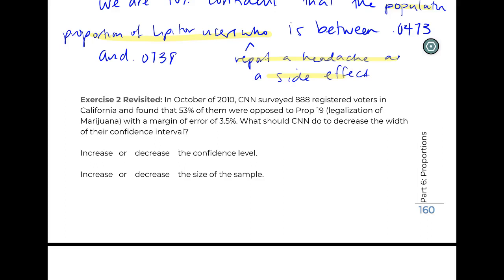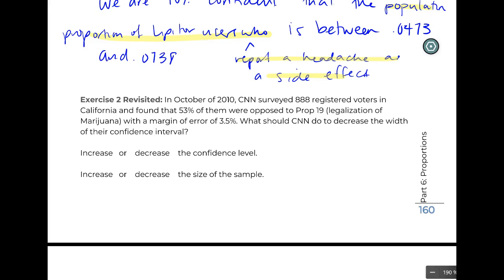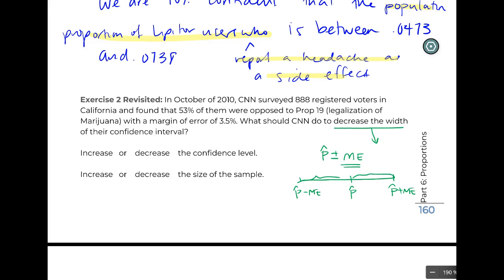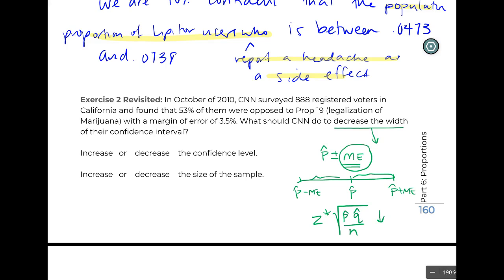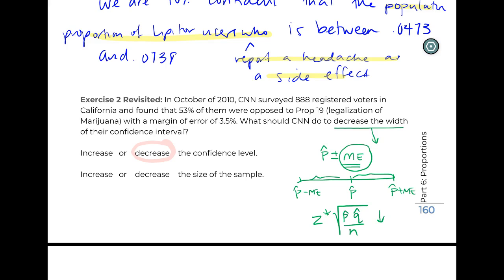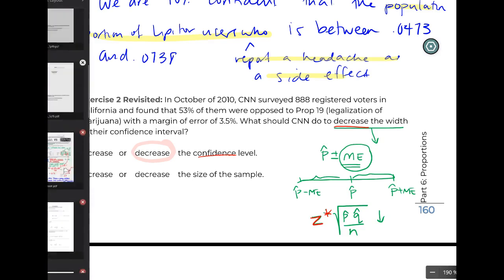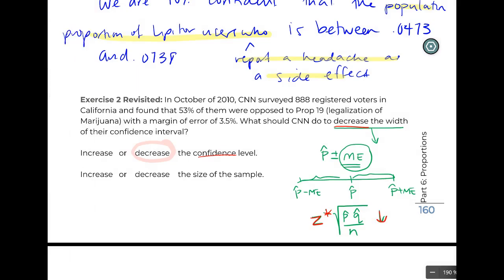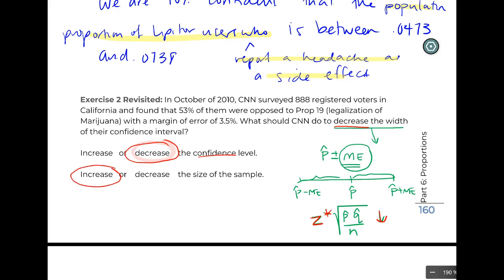Math 119: Decreasing the Width of a CI